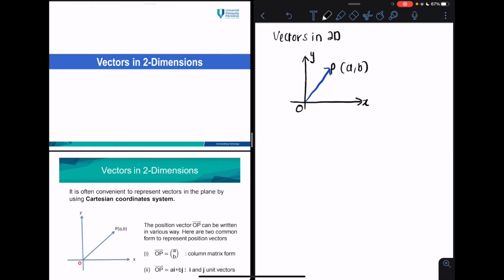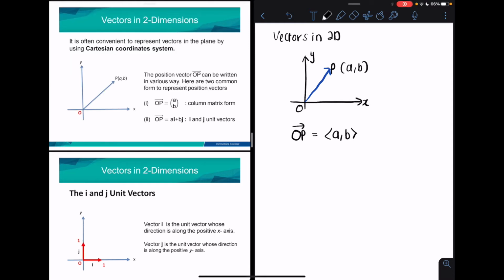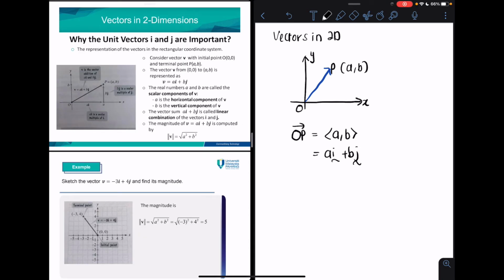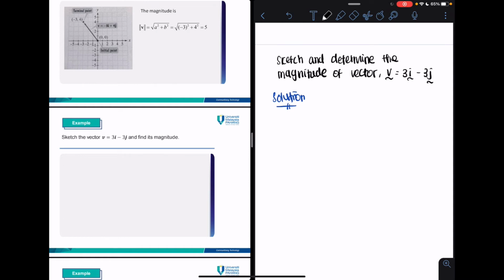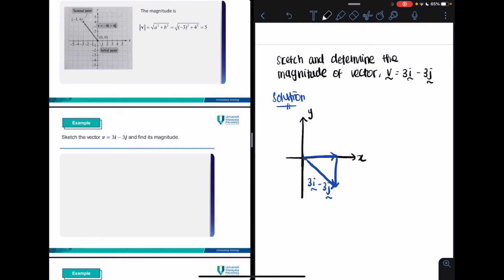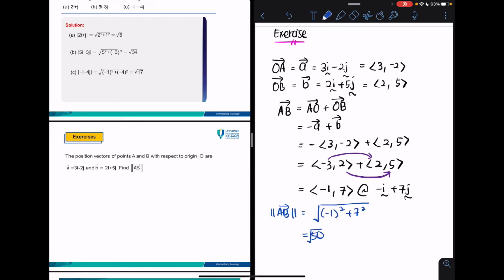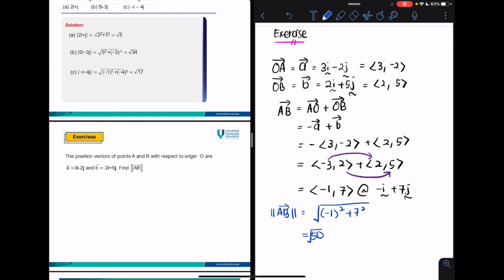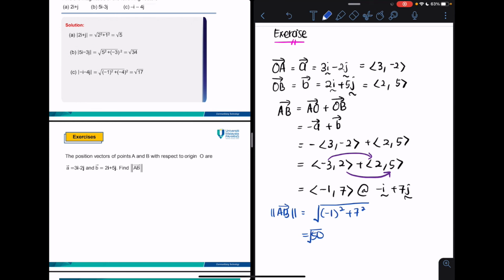Chapter 2.1.2 Vectors in 2D Part I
This video is about vectors in 2D